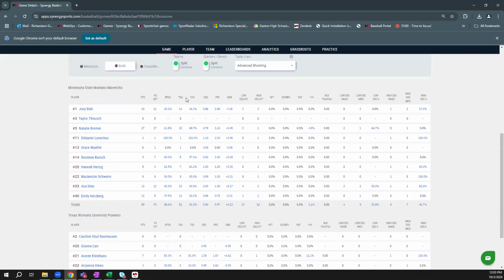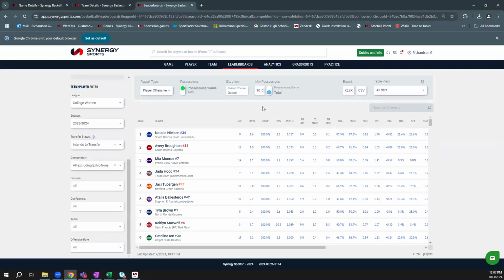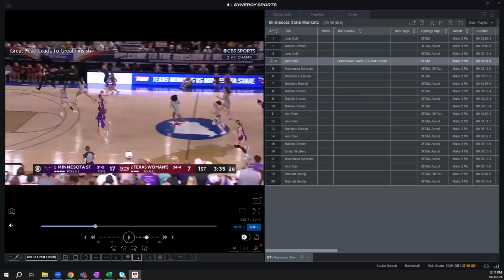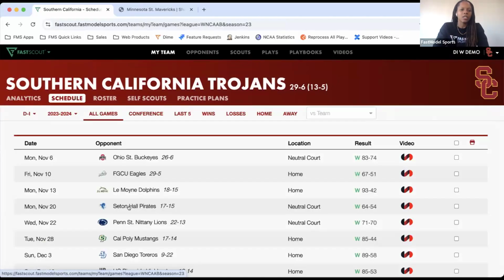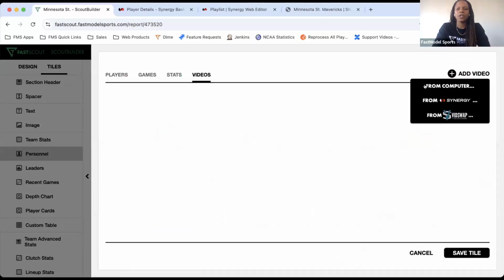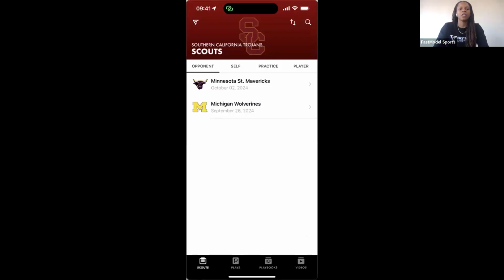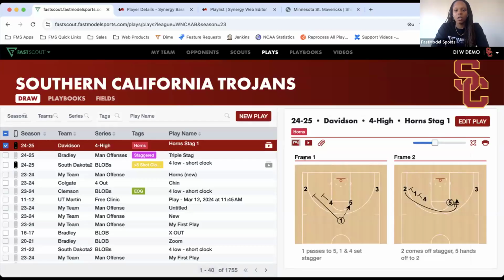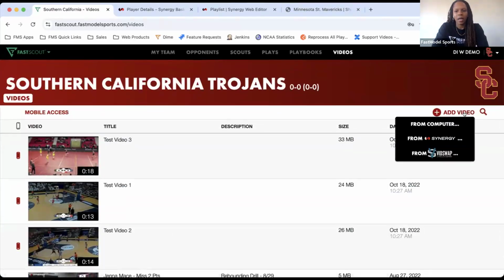FastScout + Synergy Webinar